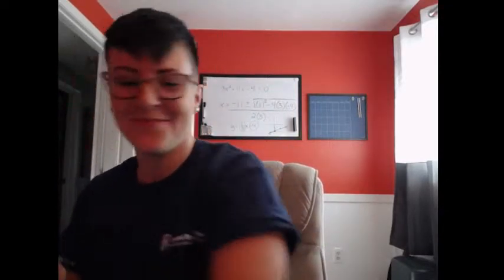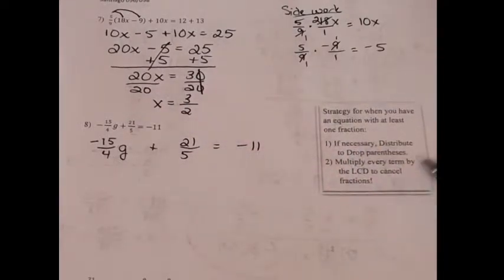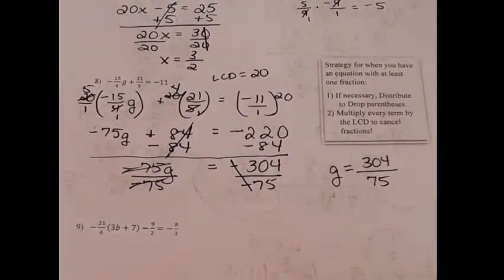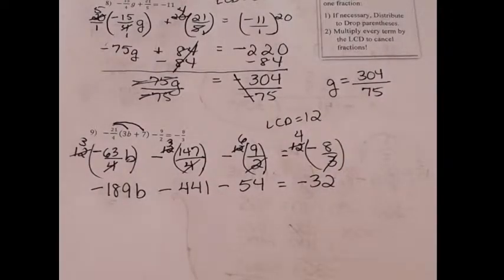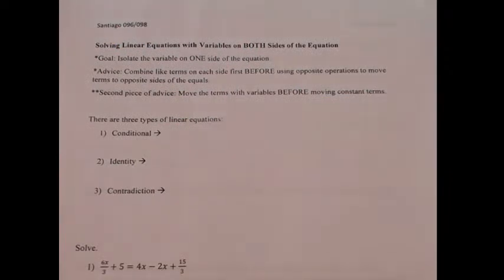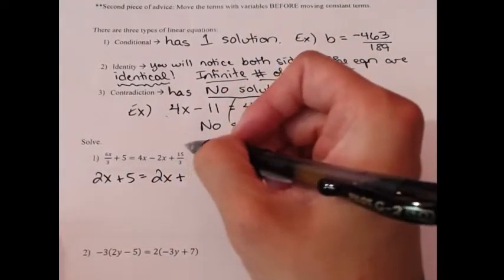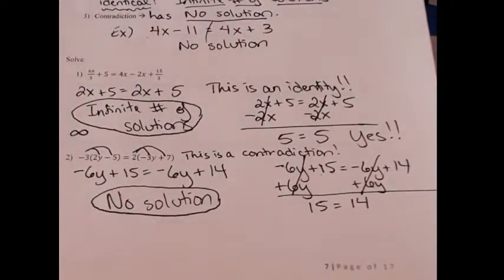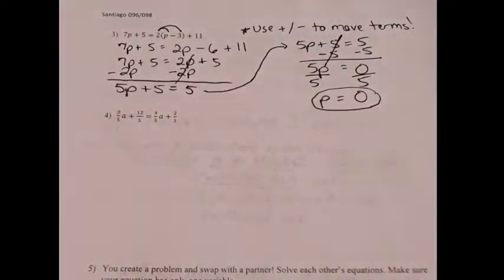098 Unit 2 Solving Linear Equations - Part II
In this video we continue working through unit 2 notes by solving linear equations with and without fractions. Lots of strategy and options are provided so it would be helpful to watch this multiple times if need be. I hope this is helpful!!